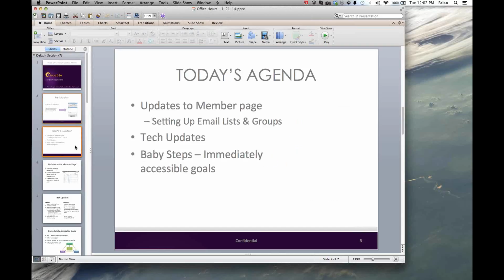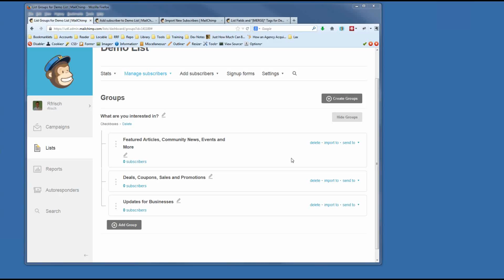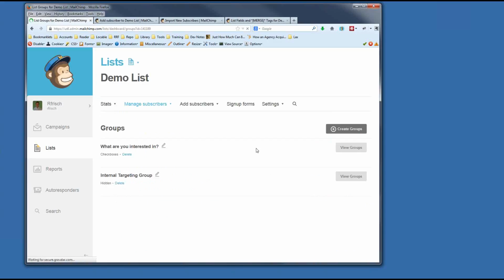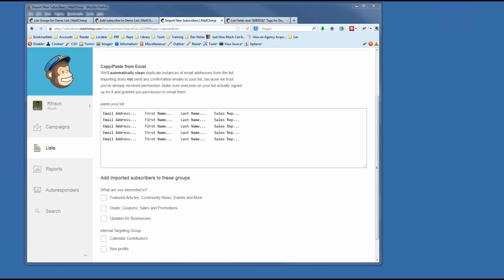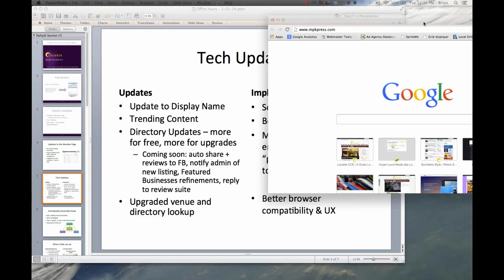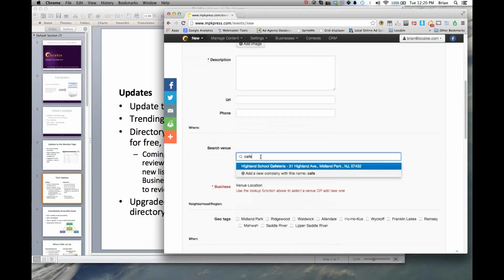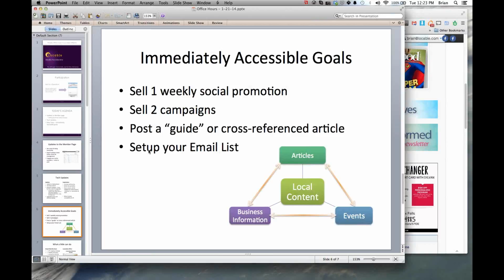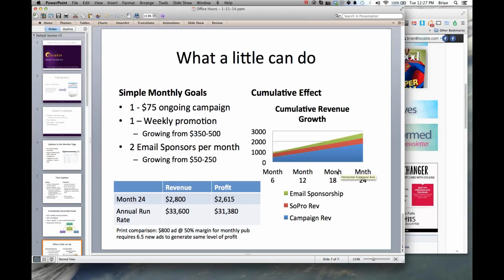Setting Up Email Lists and Groups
Agenda:
-Updates to Member page
-Setting Up Email Lists & Groups
-Tech Updates
-Baby Steps – Immediately accessible goals